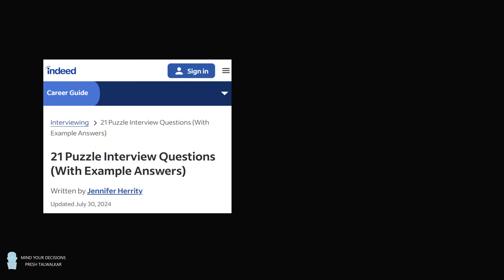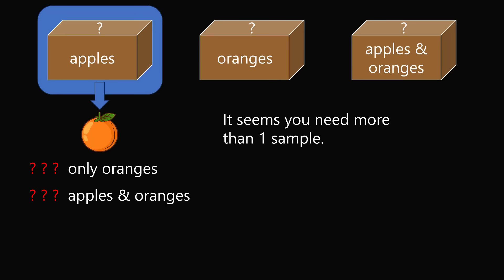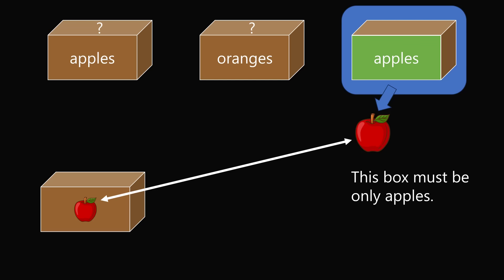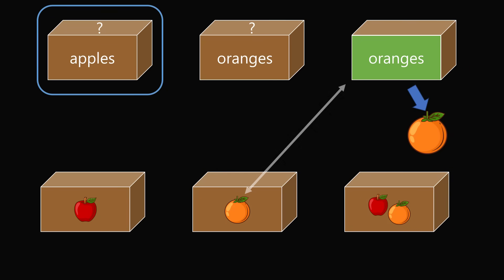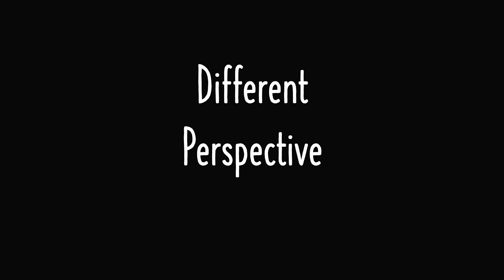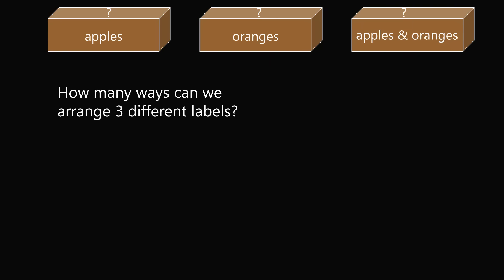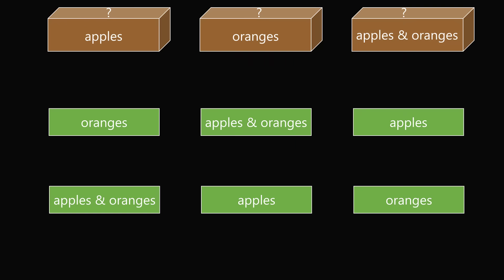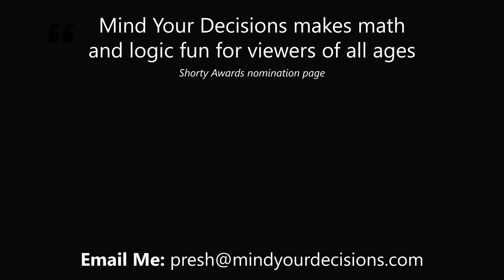Can You Solve Apple's Box Labels Interview Puzzle?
Three boxes are completely mislabeled, and you need to fix the labels. Apple has asked this logic puzzle as an interview question. Can you solve it?

0:00 problem
1:30 attempt
2:25 solution
5:22 part 2
6:58 lucky
9:00 logic

2017 Shorty Awards Nominee. Mind Your Decisions was nominated in the STEM category (Science, Technology, Engineering, and Math) along with eventual winner Bill Nye; finalists Adam Savage, Dr. Sandra Lee, Simone Giertz, Tim Peake, Unbox Therapy; and other nominees Elon Musk, Gizmoslip, Hope Jahren, Life Noggin, and Nerdwriter.